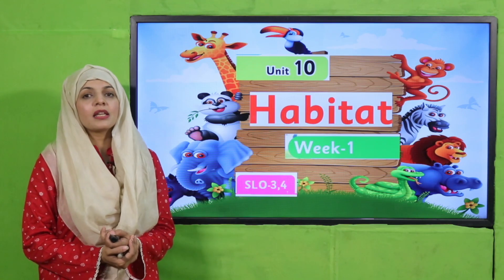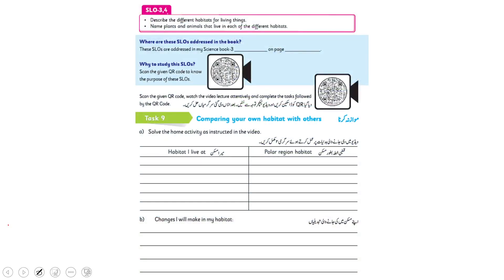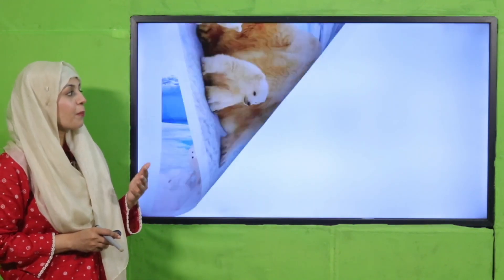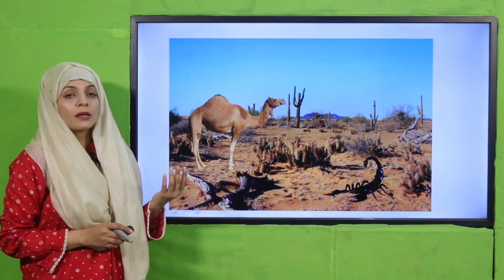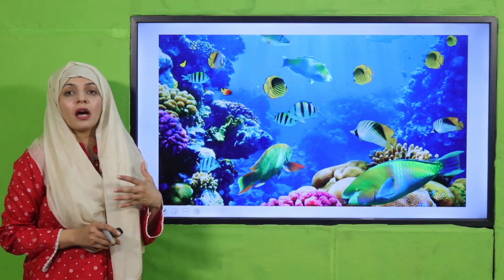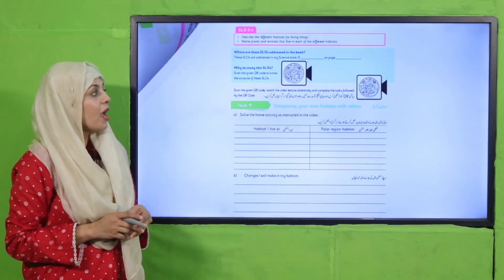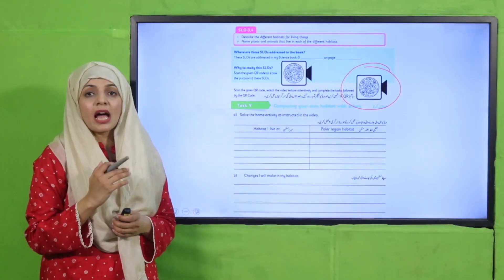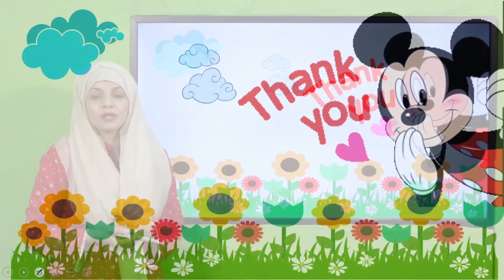GK Grade 3 Unit 10 SLO 3,4 || SNC 2020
Different type of habitats (polar region, desert, forest, aquatic).
Names of animals and plants that live in different habitats.

1. PowerPoint Presentation